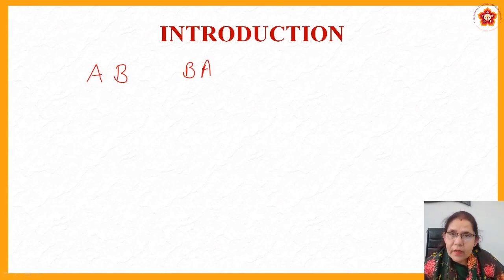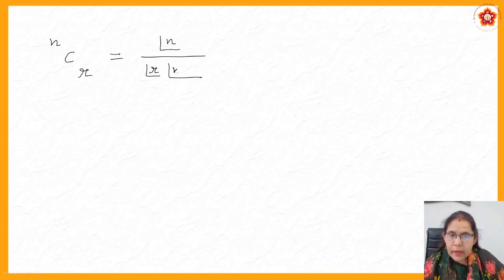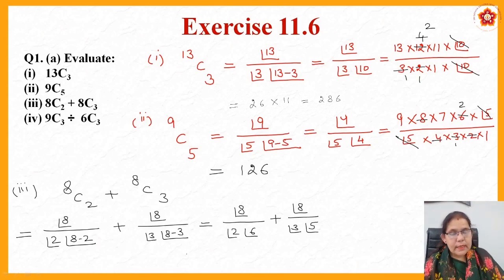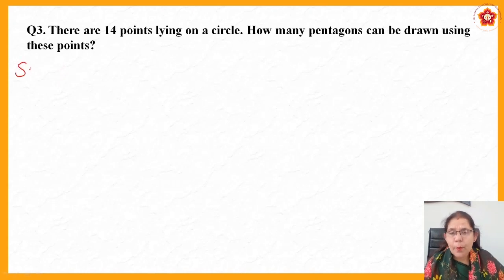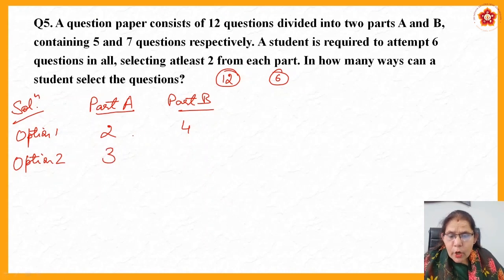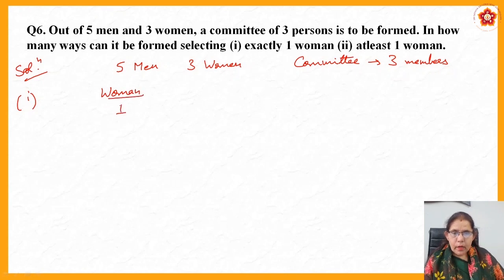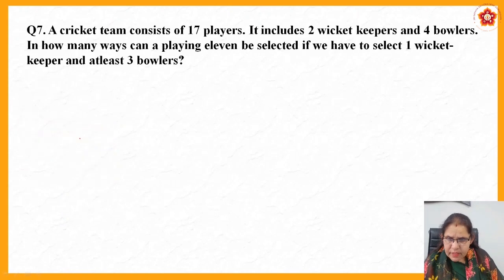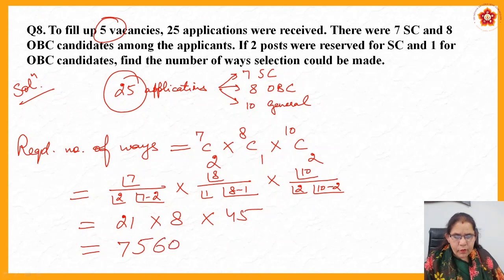Sr. Secondary | NIOS | Mathematics|Permutations and Combinations|PART-8 I Mrs. MASOOMA SINGHA